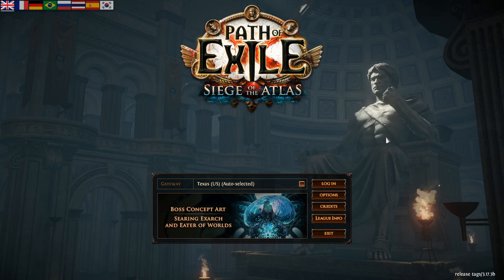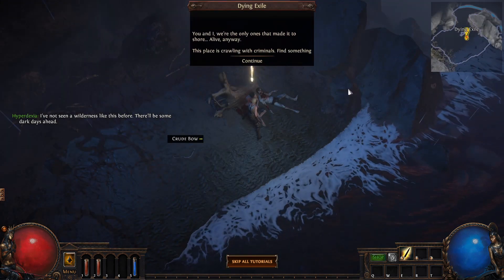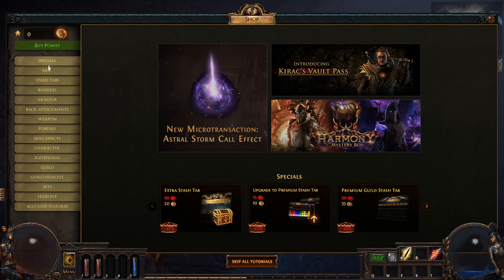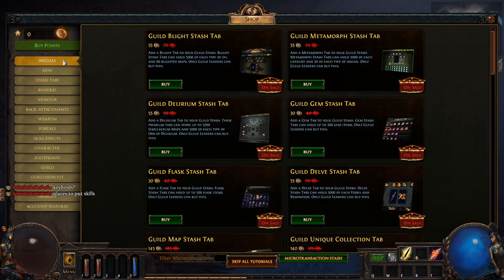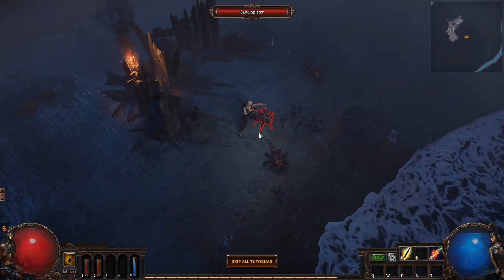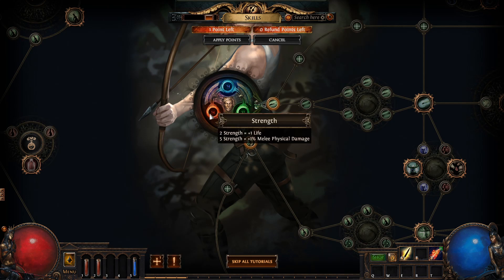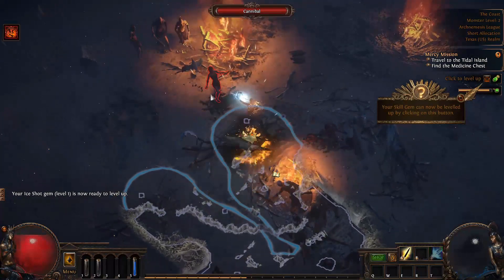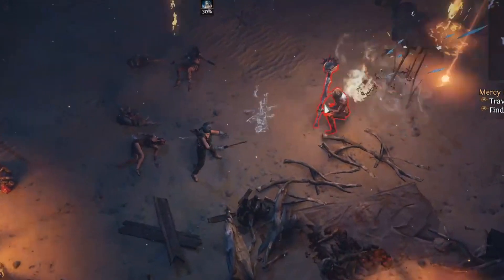HYPER REACTS TO PATH OF EXILE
This is one of those games that I kept hearing about once in a while, I never gave it a chance until now, here's my reaction! Let me know what you think of POE too, enjoy!